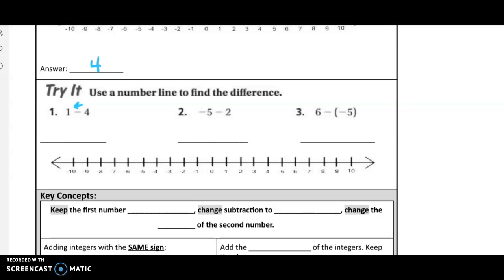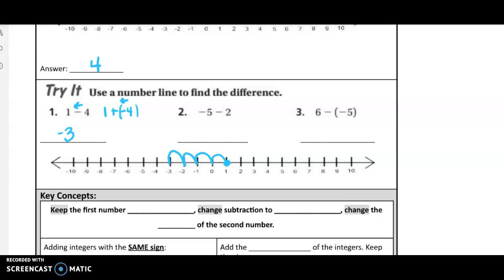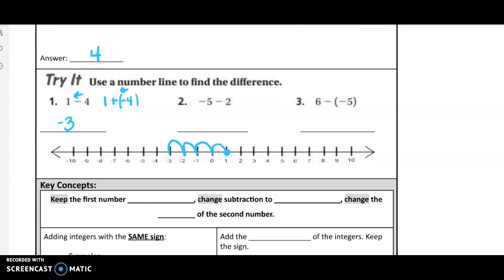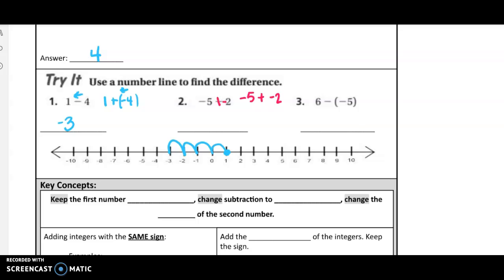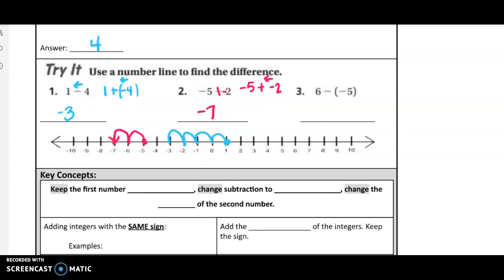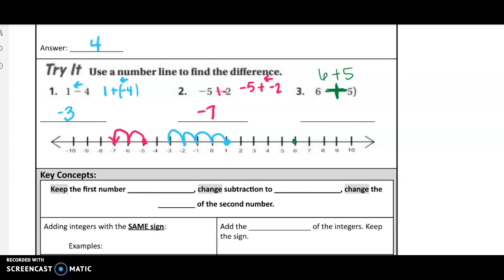1.4 Try It's 1